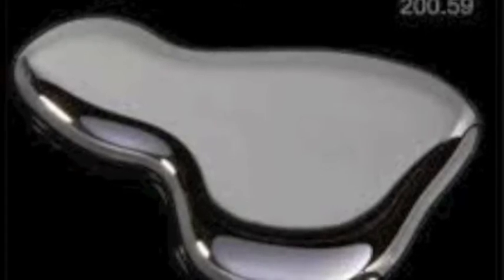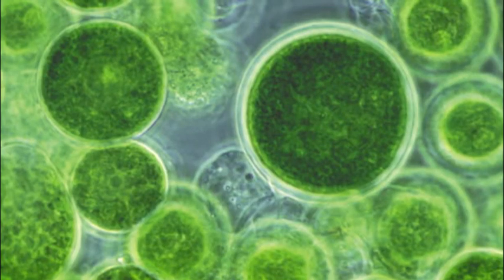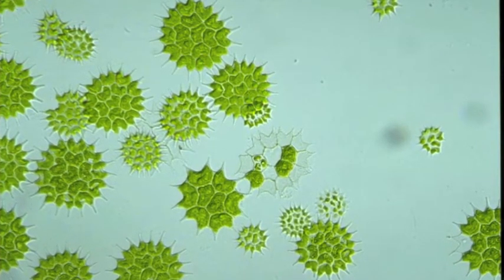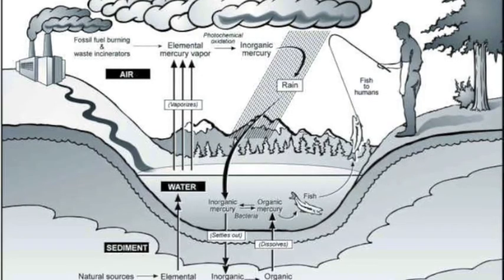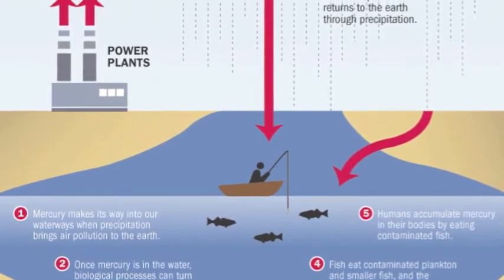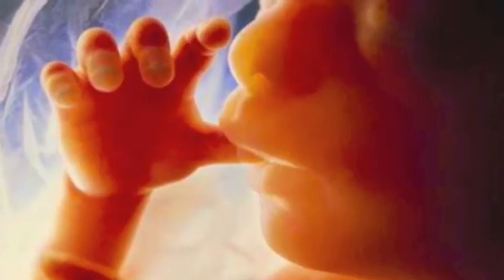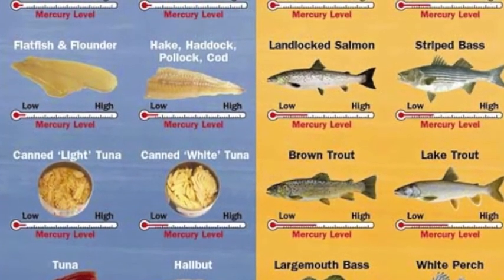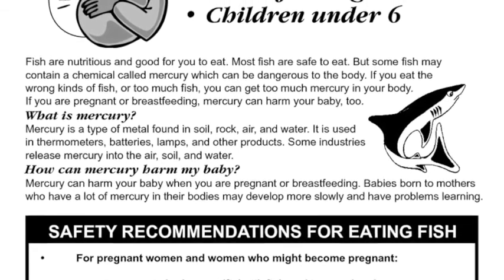Effects of Mercury on Fish and Humans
The following video is a PSA (Public Service Announcement) developed by students in the Applied Science Profession I course (APSC-101-02) during the fall semester of 2012 at the University of Wisconsin-Stout.  The video project required students to research a science-related topic in which there is an important need to increase public awareness or appreciation of the topic.  It involved surveying possible topics, researching them, choosing a statement of purpose, assembling a script or story board, and creating a video to be placed onto YouTube.  The students were responsible for the content and accuracy of the video along with providing proper citations for the sources of information.